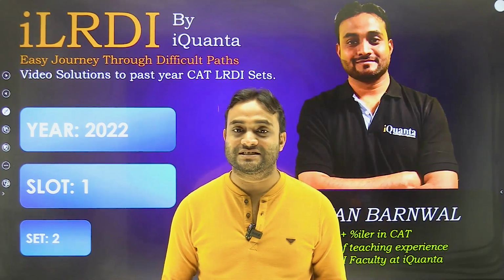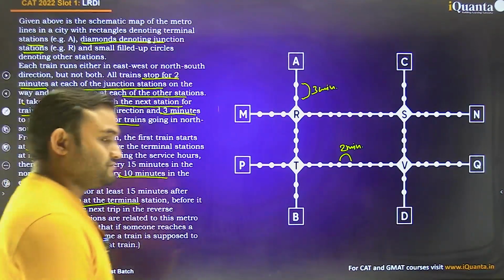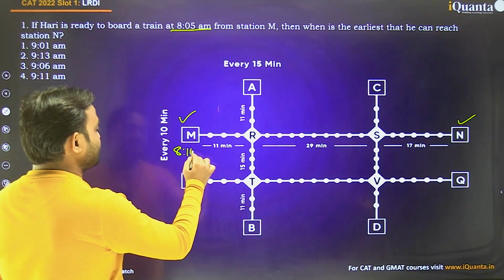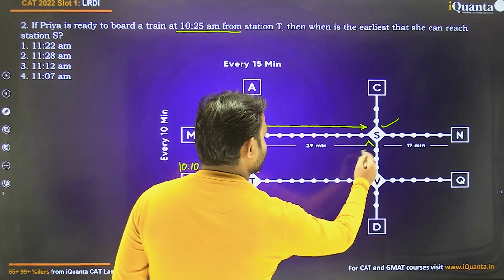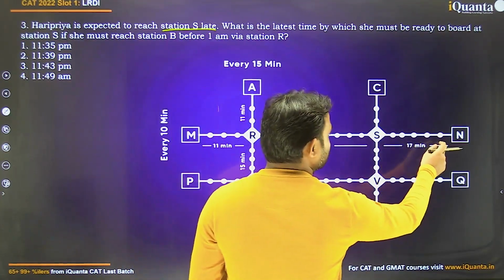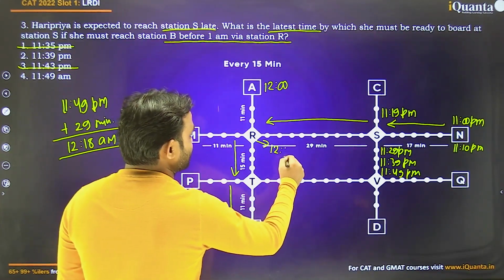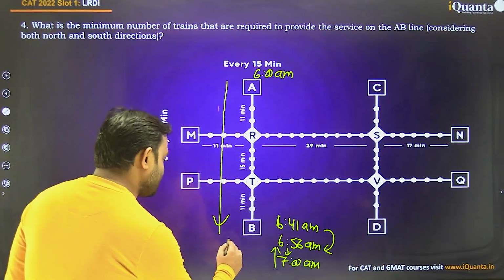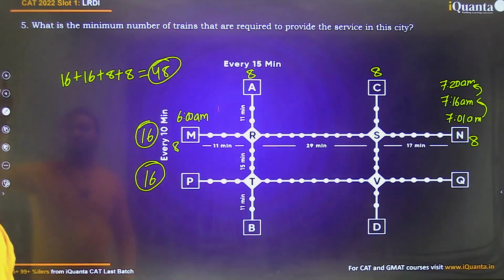CAT 2022 | LRDI PYQ | Slot 1- Set 2 | iLRDI by iQuanta